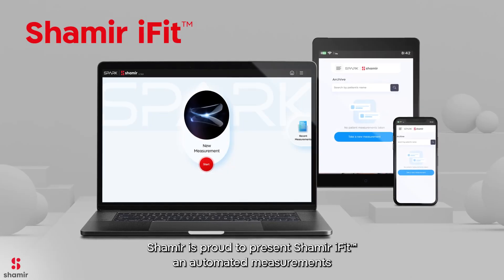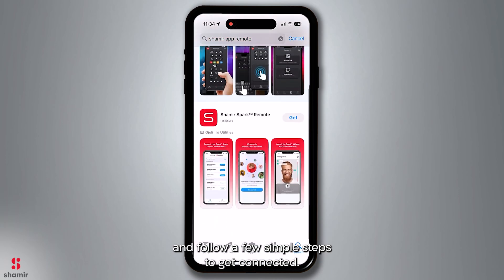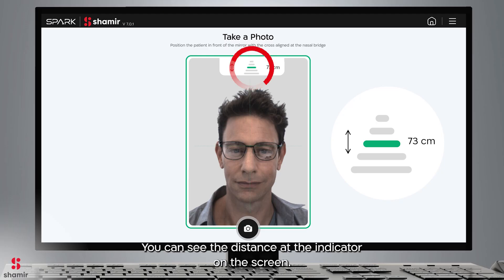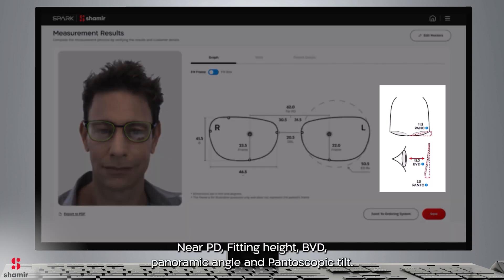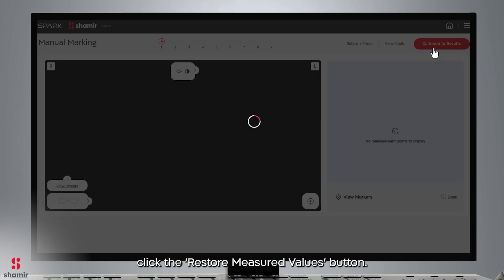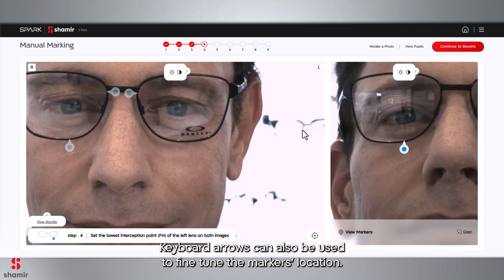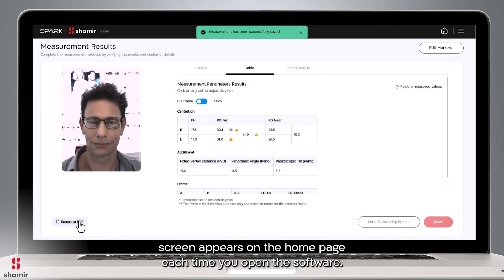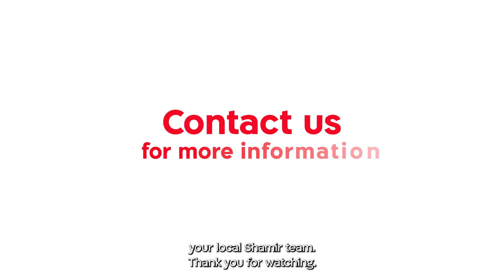Shamir iFit™ - Automated frame-fit measurement.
Shamir iFit™ - AUTOMATED PERSONAL PRECISION - Extracts all measurement data in seconds.

Unique automated software for any customer, frame, lens shape, and lens color. Whether you’re an experienced ECP or new to the job, Shamir iFit™ ensures precise, comprehensive measurements in no time, and with zero effort.

With this revolutionary seamless, touch-free process, you can provide your customers with:

Effortless, fully automated process
Automatically captures and records all measurement points of every customer’s unique facial features, with a press of a button. No marking needed!

Time-savings
Image capture, measurement, and marking take just a few seconds, on any mobile device.

Expert results, every time
Accurate and comprehensive measurement, including hardest-to-measure parameters — no training required.

Step up to Shamir iFit™ - Transform your eyewear fitting process with effortless, unparalleled AI-driven speed and precision.

Shamir iFit™ is exclusive with Shamir Spark™ 4W measurement device